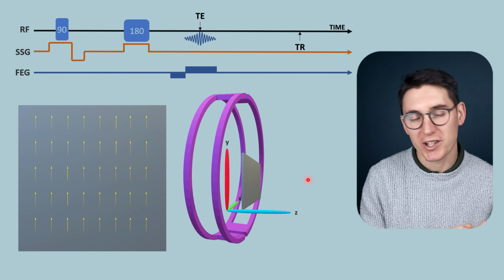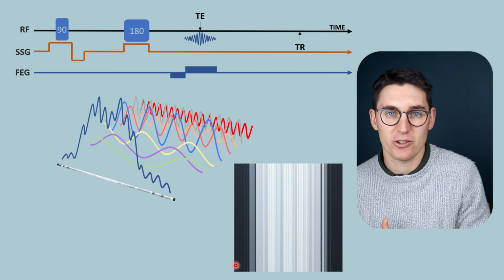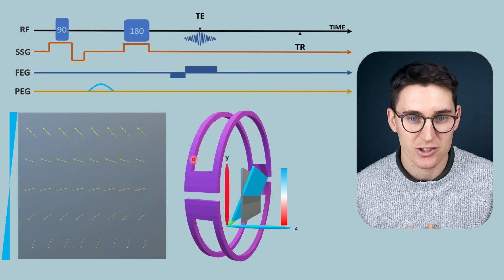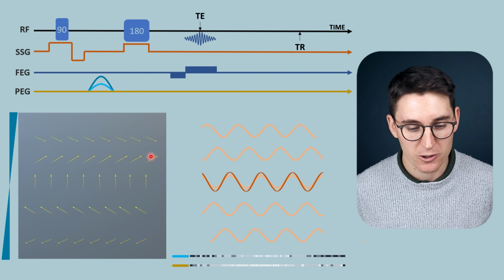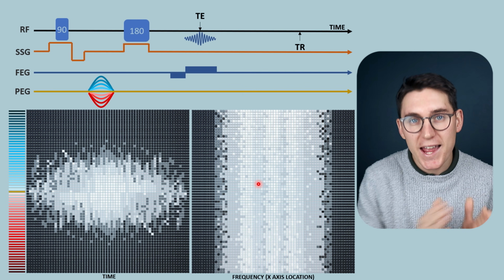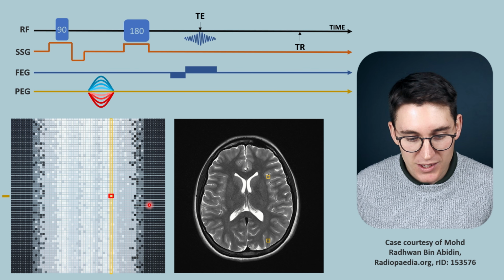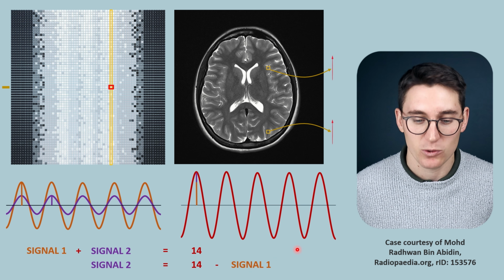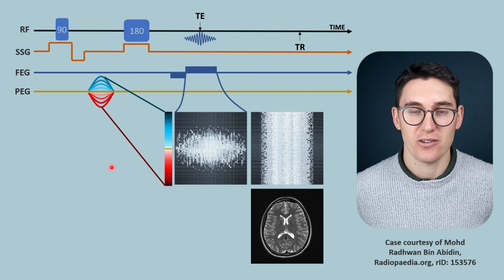Phase Encoding Gradient MRI | MRI Signal Localisation | MRI Physics Course #9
This is the final part of the MRI signal localisation talks. We will look at the process of phase encoding and how it can be used to calculate y axis signal location. This process requires the use of K space data and frequency encoded data. We will use a simple two signal example to illustrate the process.

I owe much of my understanding of these concepts to Dr Allen Elster and his excellent website MRIquestions.com. Please do read his work if you are interested.

Happy studying,
Michael